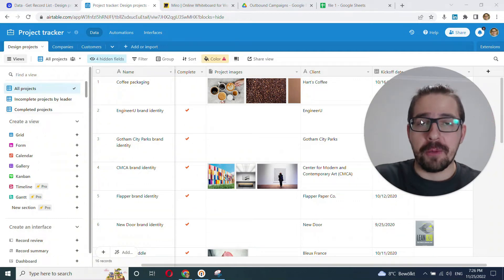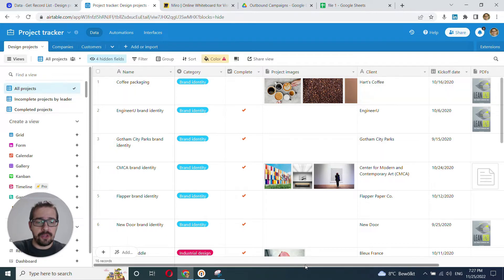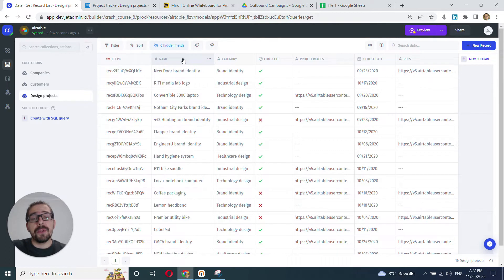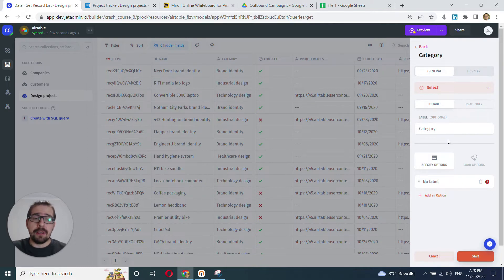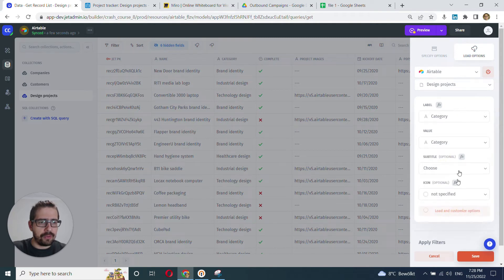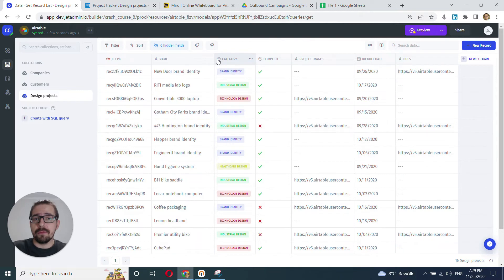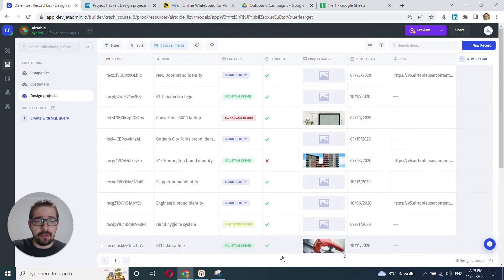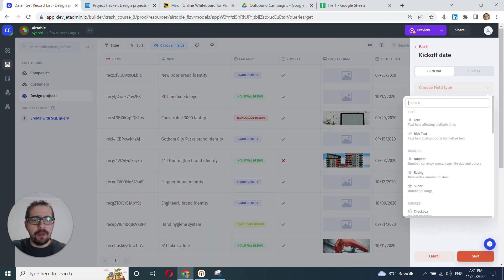Data Editor - Working with Field Types in Jet Admin